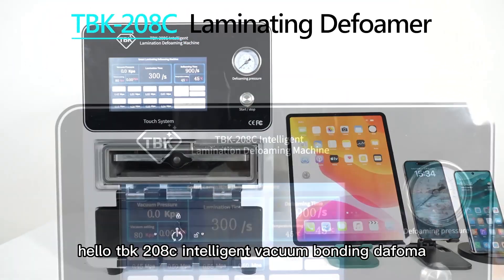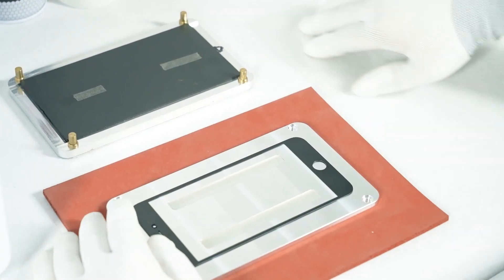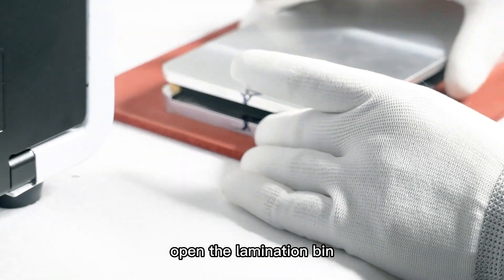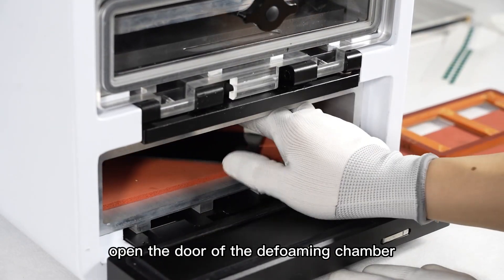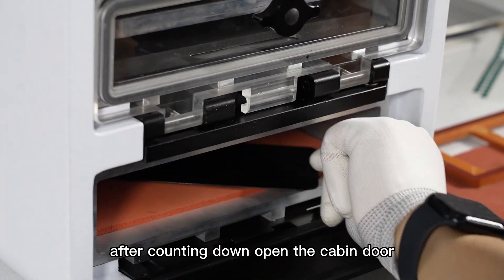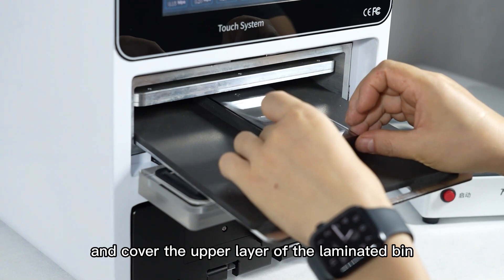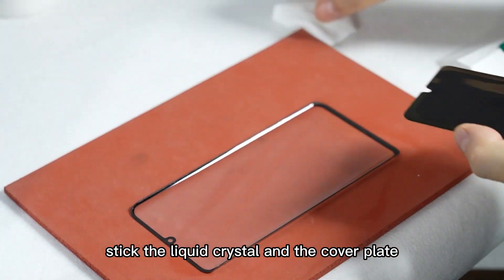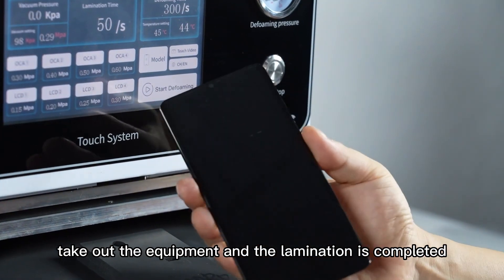"TBK-208C" Detailed long tutorial on product demonstration of laminating and defoaming machine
TBK" has become one of the most influential brands in the mobile phone LCD repair equipment industry at home and abroad, and its products cover nearly 30 domestic provinces and cities, as well as more than 20 countries and regions in Europe, America, Australia, Asia, Southeast Asia, and Africa. All of our products have passed the EU CE, US FCC certification, several domestic intellectual property certificates, utility model patents, design patents, etc., proving that the equipment fully complies with International export standards, quality assurance, and safety assurance.